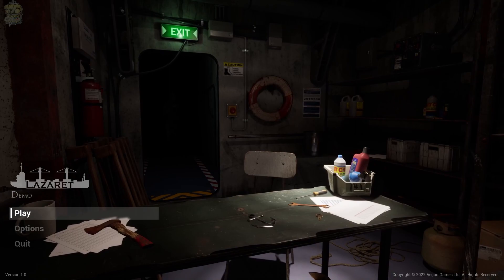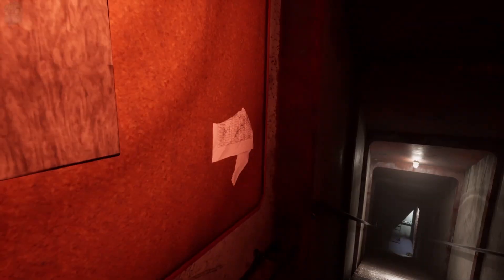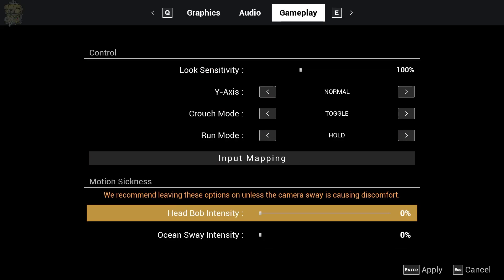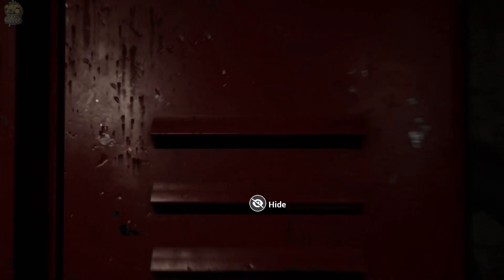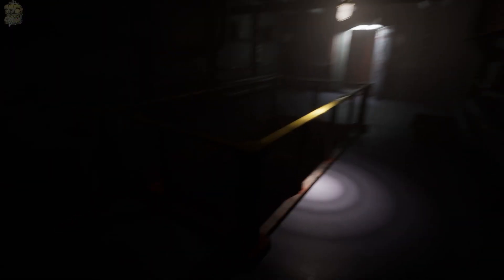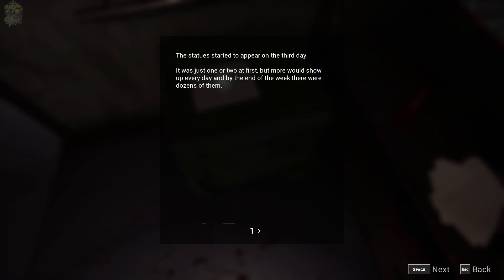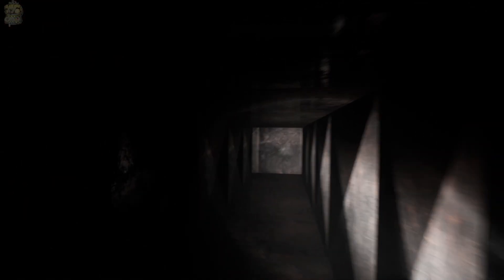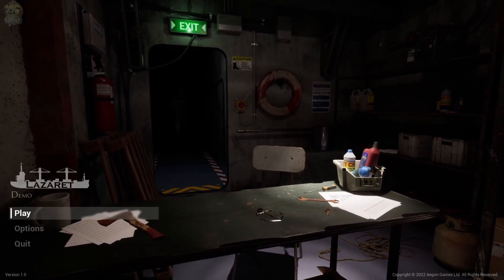Let's Demo "Lazaret", a atmospheric first-person horror game! Whistle or you dead!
Time to check the Demo of "Lazaret", a first person puzzle horror game.
The game takes place on a derelict ship, thats been missing for 4 years. You play as a member of a rescue team called out to investigate a distress signal coming from that ship.
You explore the ship, avoid danger while solving some puzzles in order to proceed.
 Great atmoshere, good sound design and graphics...and plenty of mannequins, ehem i mean statues!
 Overall a decent horror experience for the fans of the genre. Check it out!

◆◆◆This was recorded during my livestream! Original Stream date 20th of February 2024.◆◆◆

➖➖➖➖➖➖➖➖➖➖➖➖▣  My  Links ▣ ➖➖➖➖➖➖➖➖➖➖➖

➖➖➖➖➖➖➖▣ The  story & game description by the developers ▣ ➖➖➖➖➖➖➖

"A rescue team is called out to investigate a distress signal coming from a ship identified as the MTS Endurance - a ship known to have disappeared 4 years ago on a voyage across the Atlantic. The rescue operation goes awry, and you are left stranded and alone on the derelict ship. Searching below deck you find no sign of life. The crew appears to have just vanished; replaced with eerie stone statues, but perhaps you're not as alone as you first thought. Explore the derelict ship to uncover what happened 4 years ago and what fate befell the crew."

◆  Lazaret is a first-person horror game with light puzzle elements and an emphasis on atmosphere. You play as a lone member of a rescue crew who must complete puzzles and explore the derelict ship while trying to avoid meeting the same fate as the missing crew. Danger lurks around every corner - you must run or hide to stay alive as you learn more about the ship and what caused its mysterious disappearance 4 years ago.

➖➖➖➖➖➖▣  You can find the game i am playing at the following links ▣ ➖➖➖➖➖➖

➖➖➖➖➖➖➖➖➖➖▣  Music  ▣ ➖➖➖➖➖➖➖➖➖➖➖➖
The music you are listening on this channel is from StreamBeats by Harris Heller .

➖➖➖➖➖➖➖➖➖➖▣ Artwork - Animation  ▣ ➖➖➖➖➖➖➖➖➖➖➖➖
Artwork for this channel created by the talented Manos Lagouvardos.